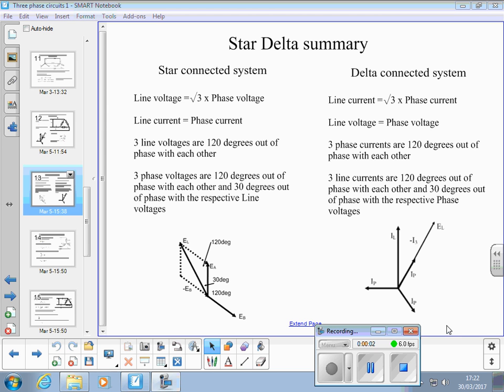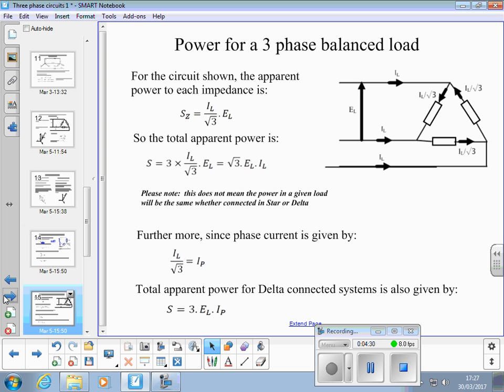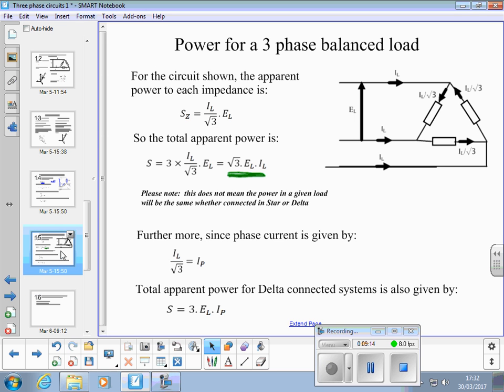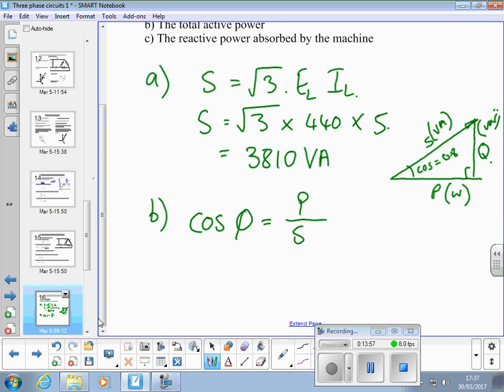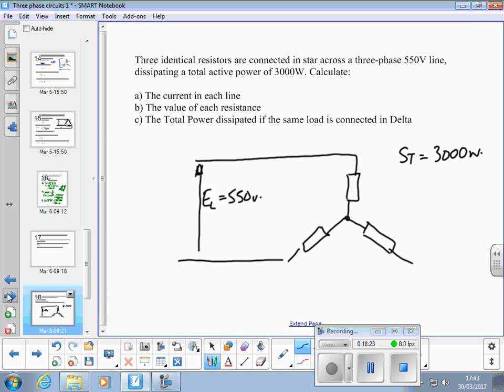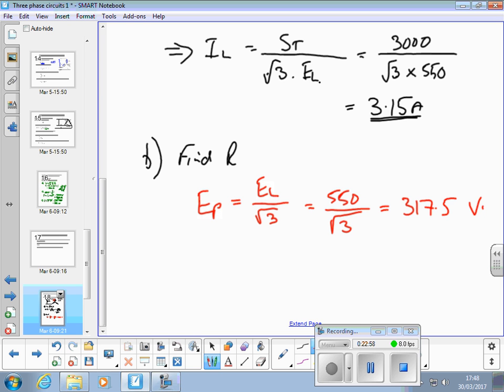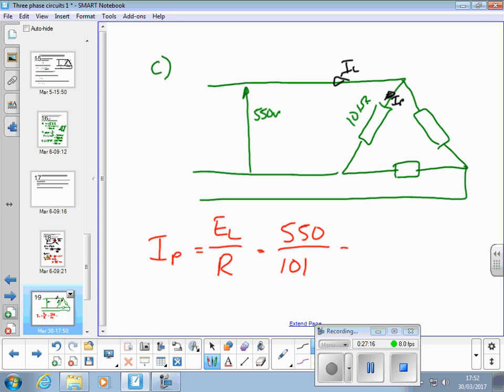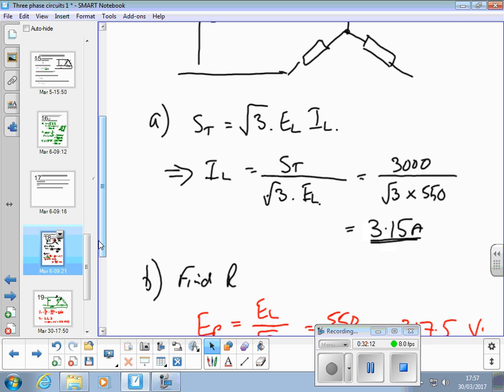March 30th 3 phase system calculations pt 1